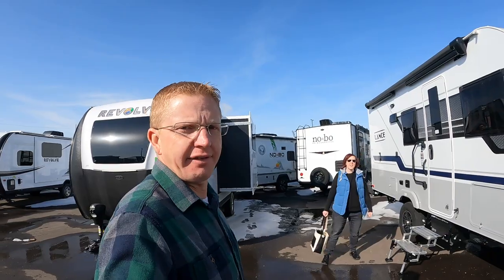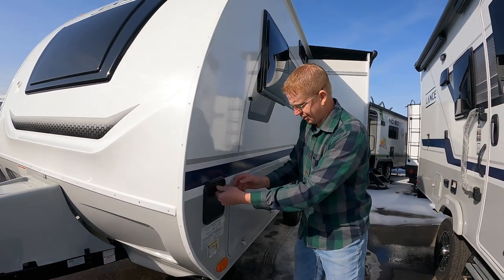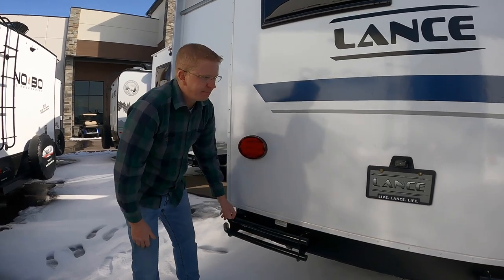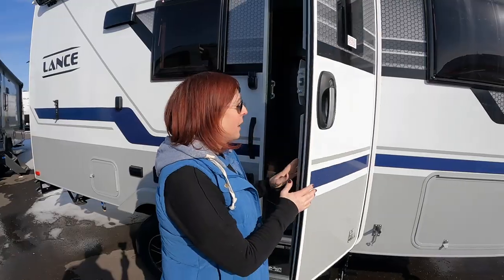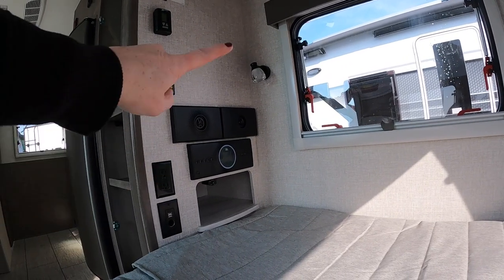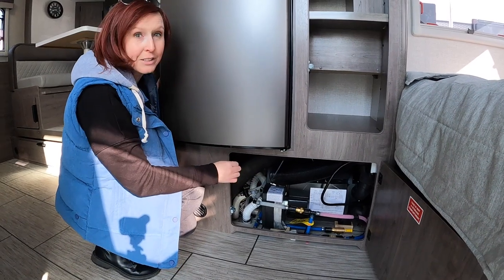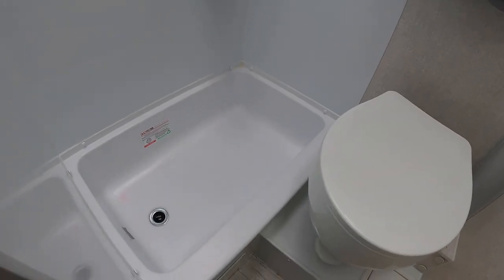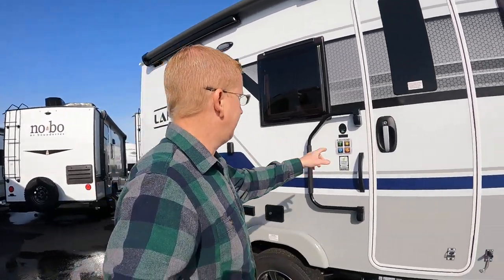Perfect Travel Trailer? Lance 1575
The Lance 1575 may just be the best small travel trailer we have seen.  Lance is a company that has been in the RV industry basically forever and the attention to quality and detail can be seen throughout this entire trailer.